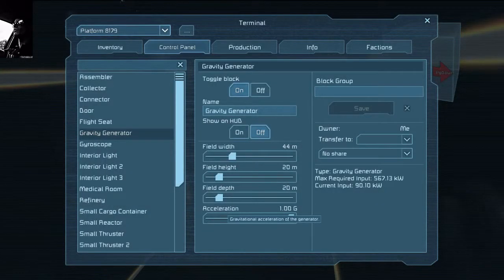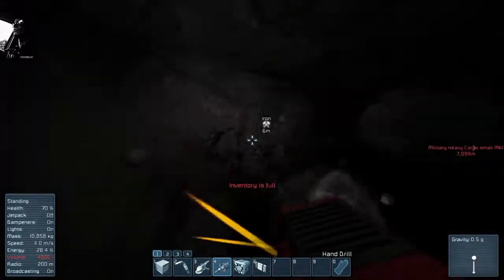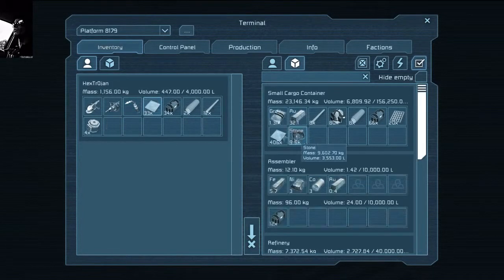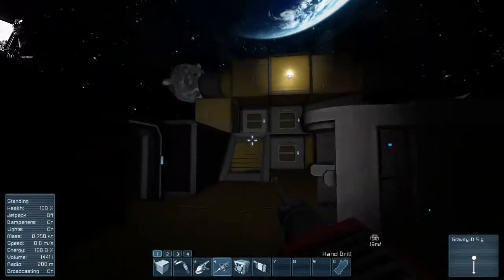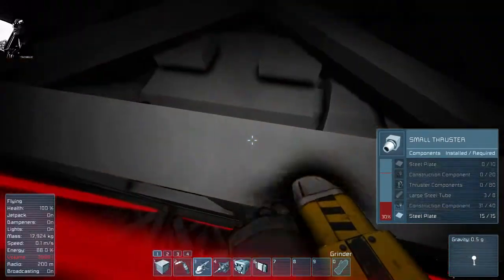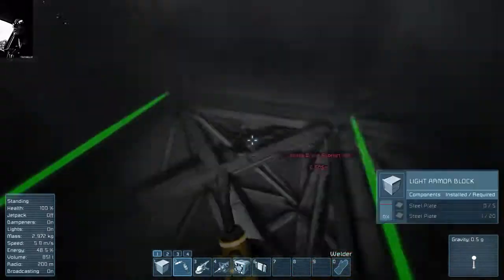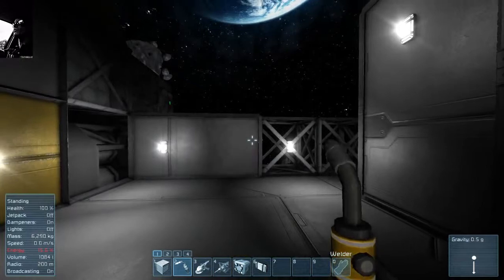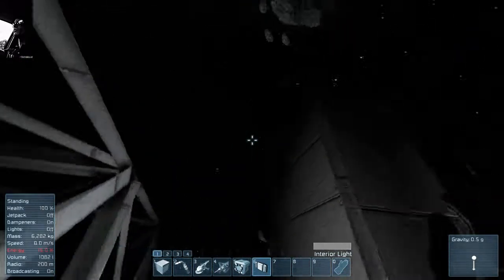Space Engineers Survival: Series 2 Episode 2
In this episode we concentrate on getting some shape to the platform and lighting things up slightly.

RaidCall id: 9967744